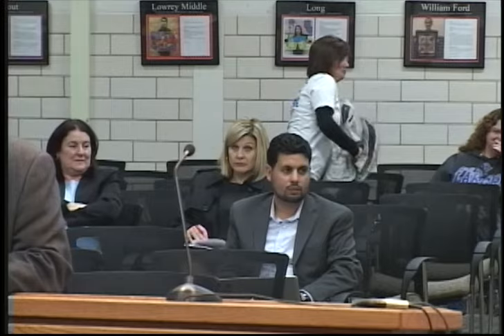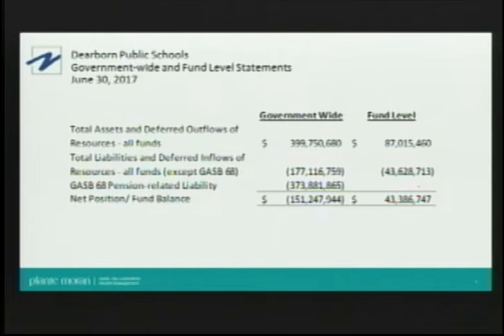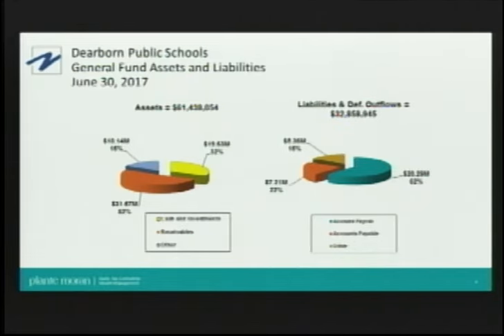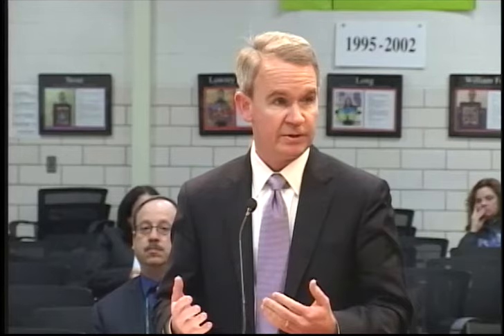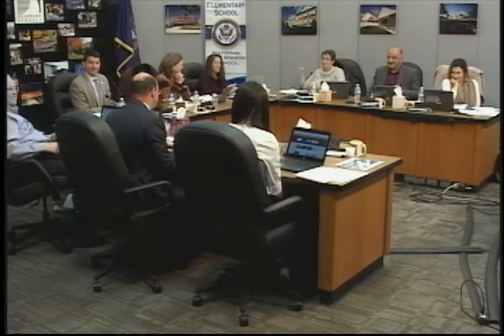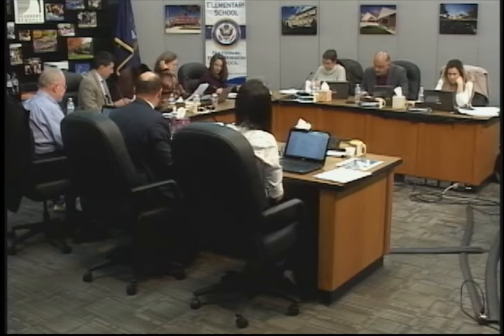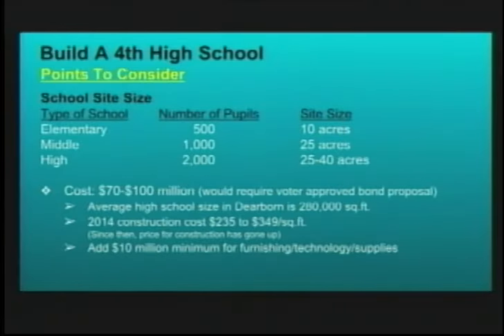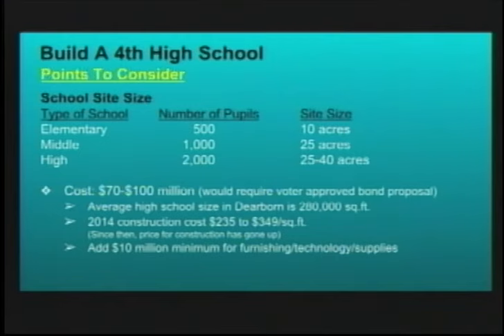November 13, 2017, Board of Education Meeting - Part 3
Dearborn Public School’s  November 13, 2017, Board of Education Meeting. Part 3:   Special Report: B. P-12 Audit Report.  Action Items. Discussion Items:  A. Policy Debate - Curriculum Development.  B. Boundary Line Changes/School of Choice and Boundary Line Exemption/ Dearborn High School Addition.